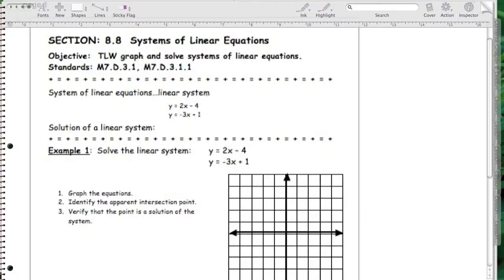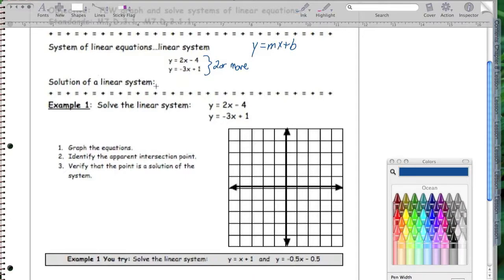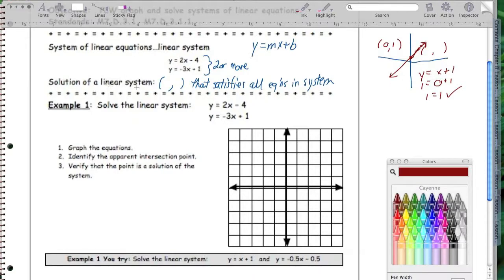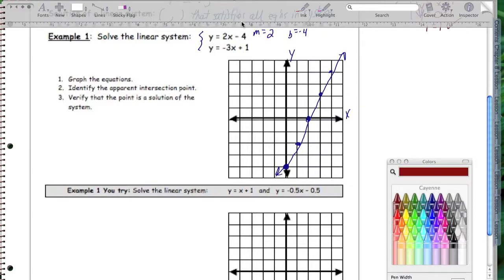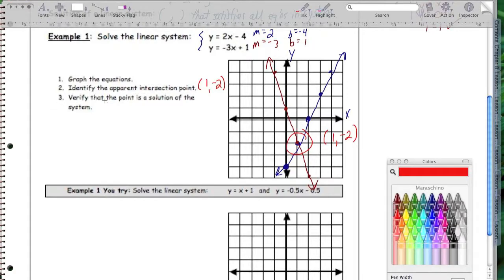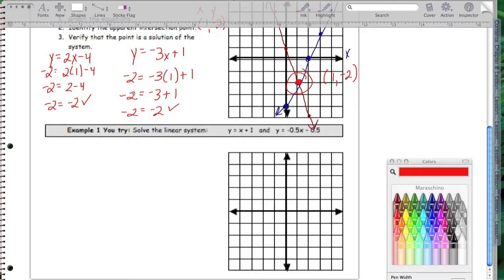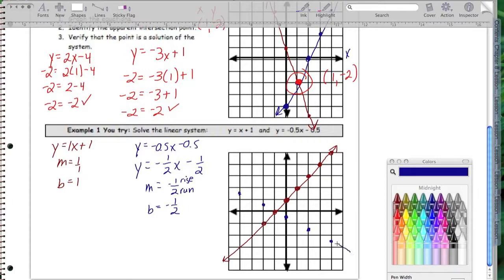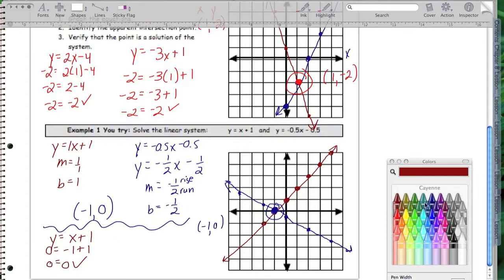Lesson 8.8 HD part 1